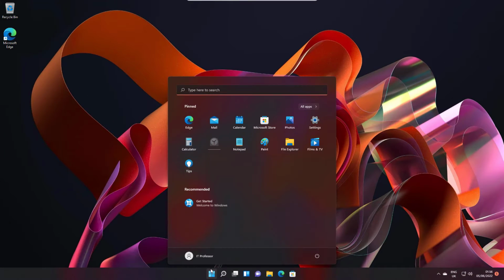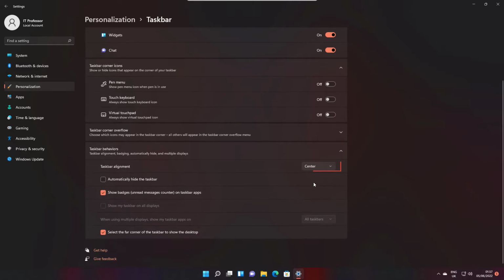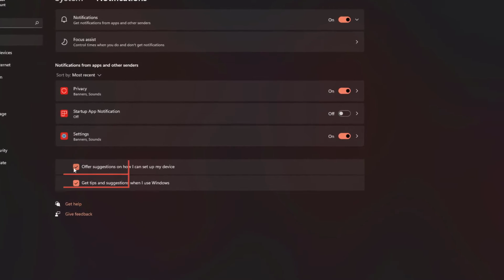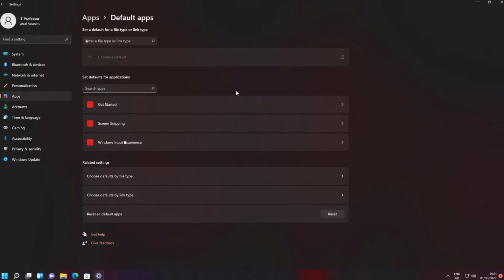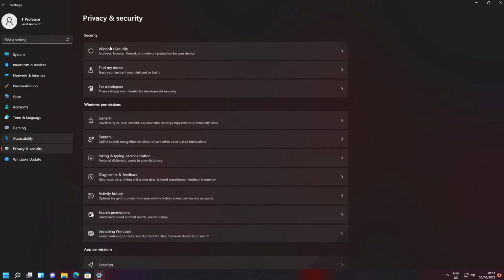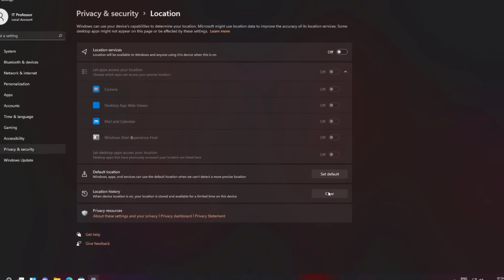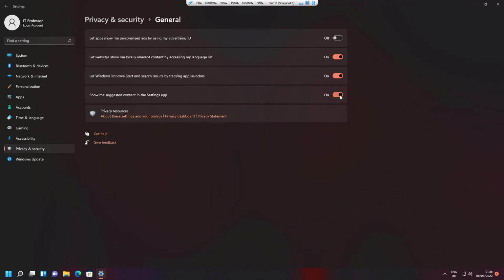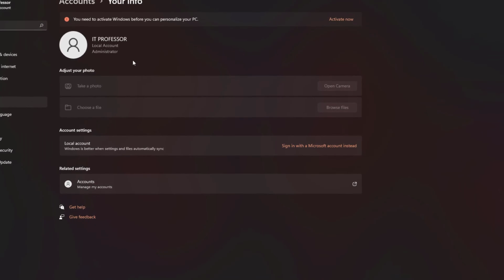Windows 11 Settings You Should Change!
In this video I'll share some default settings for Windows 11 that you should change right now. These will have an impact on your privacy and improve the overall experience with Microsoft Windows 11.
Windows 11 is no different to Windows 10 when it comes to collecting data and forcing unwanted ads on you. Today we will take a look at what to disable in Windows 11 for a smoother experience and less telemetry by disabling annoying notifications and disabling privacy & security settings.

Contents:
00:00 ▶️ What this video is about?
00:14 ▶️ Taskbar
00:40 ▶️ Turn off default notifications
00:51 ▶️ Default apps
01:09 ▶️ Diagnostic data
01:41 ▶️ Location, camera and mic
01:50 ▶️ Pop-ups
01:53 ▶️ Bonus
02:07 ▶️ Thanks for watching!